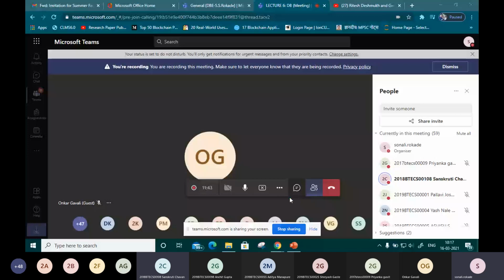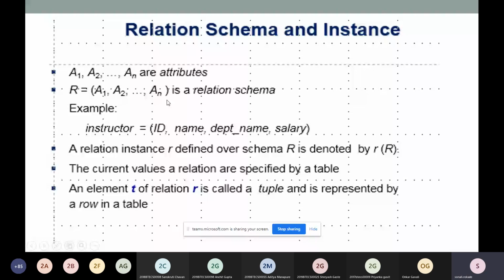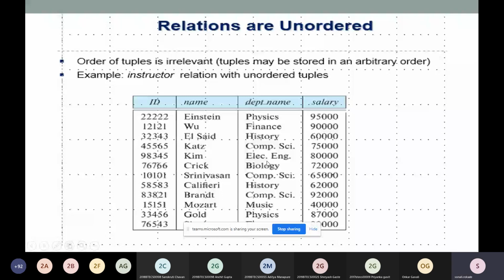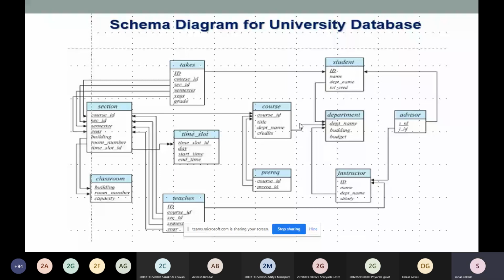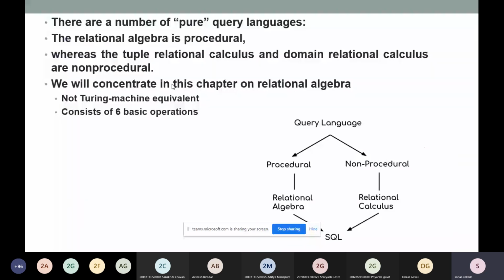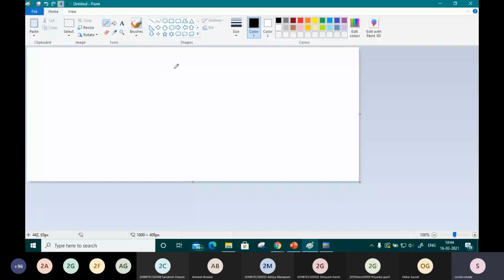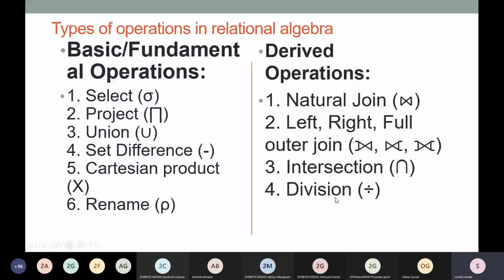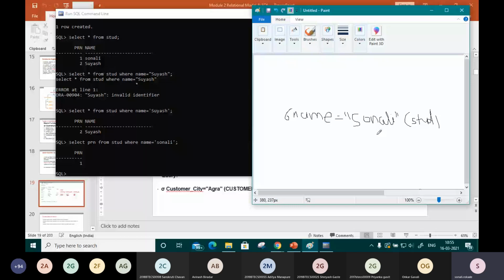LECTURE 19 # RELATIONAL MODEL & SQL PART 1